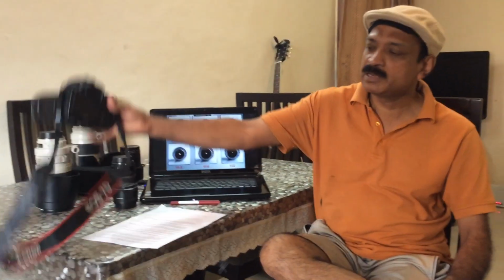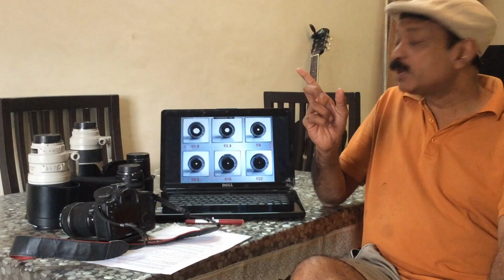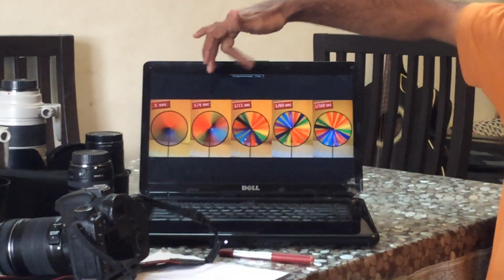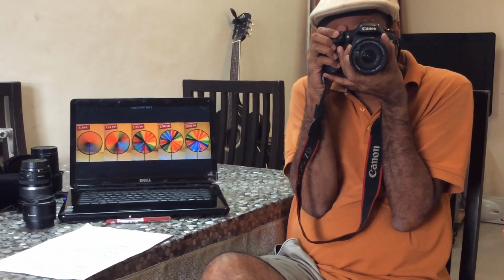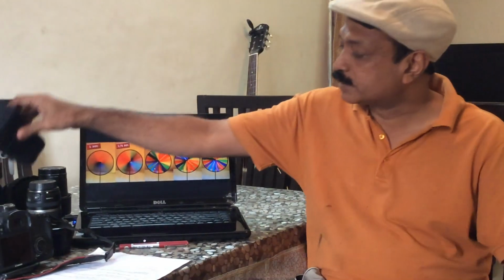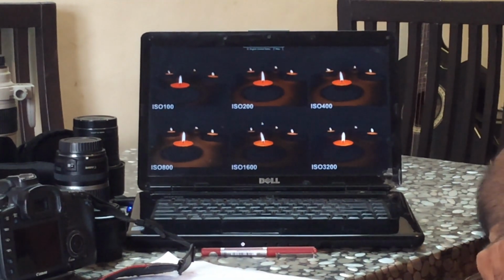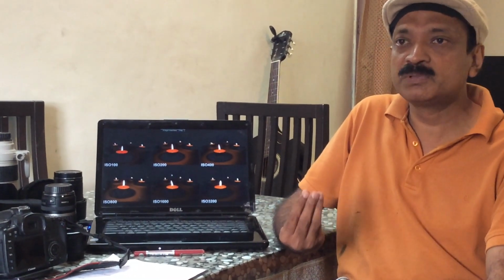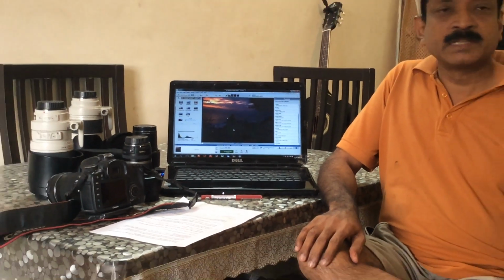LOW LIGHT PHOTOGRAPHY TIPS BY NUJUM MAYYANAD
Low light digital photography tips by NUJUM MAYYANAD